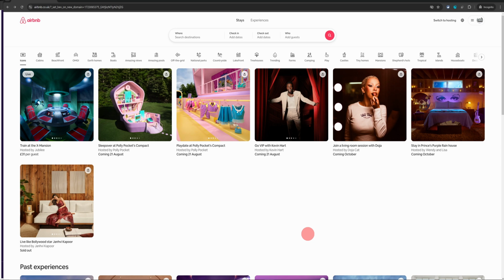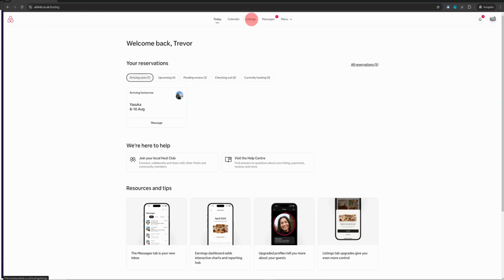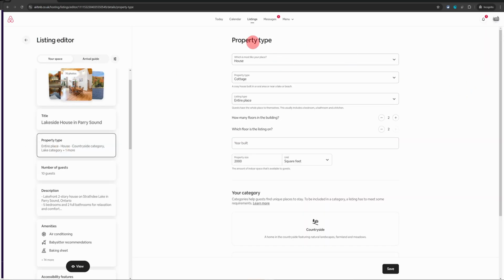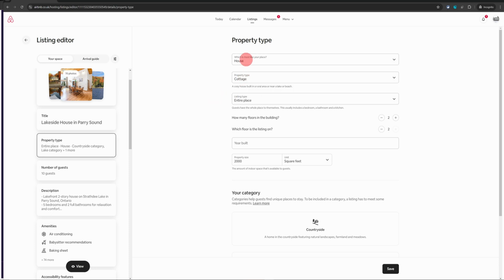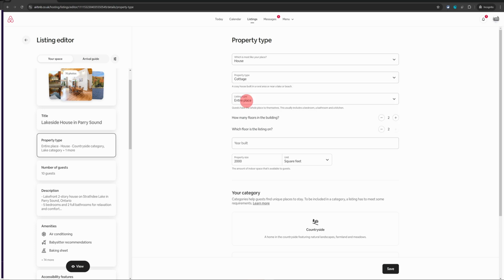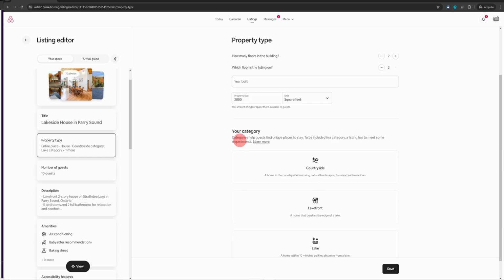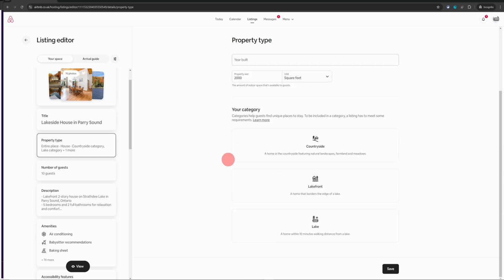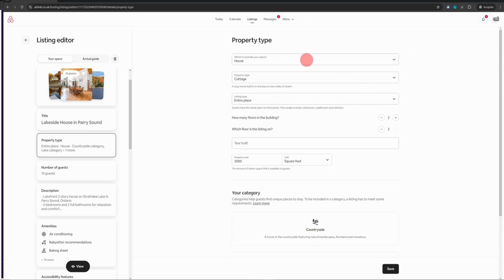How to Update Property Type on Airbnb Listings in 2024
Welcome to No-Nonsense Airbnb! In this video, we'll show you how to change the property type on your Airbnb listing. Whether your cozy cottage is listed as a house or you need to switch to a unique space, we've got you covered.

Why This Matters:
Changing your property type can help attract the right guests and ensure your listing appears in relevant searches.

Step-by-Step Instructions:

Log in to Airbnb from your computer.
Go to the top right section and click on "Switch to Hosting."
Navigate to your "Listings" and select the property you want to edit.
Scroll down to the "Property Type" section on the left.
Choose from options like house, unique space, Bed and Breakfast, and more.
Specify the exact type such as bungalow, townhouse, villa, etc.
Update listing type, number of floors, and other details.
Review Airbnb’s AI-generated categories to ensure accuracy.
Why Use a Computer?
While the process is similar on the mobile app, using a computer makes navigation easier and more efficient.

Helpful Tips:

Ensure all details are accurate to avoid guest confusion.
Regularly update your listing to reflect any changes in your property.